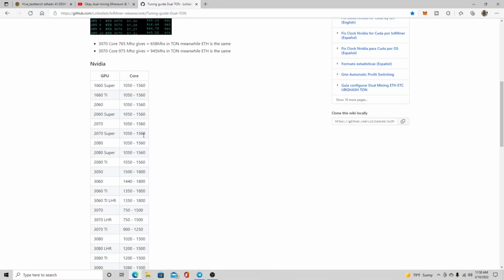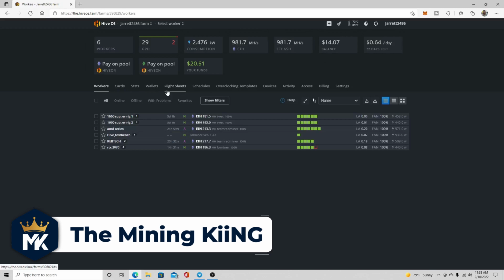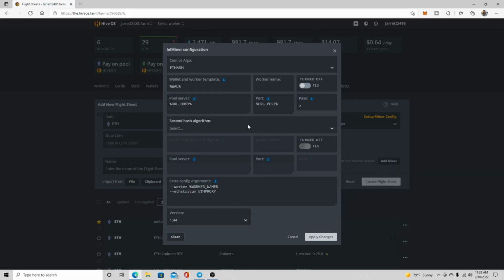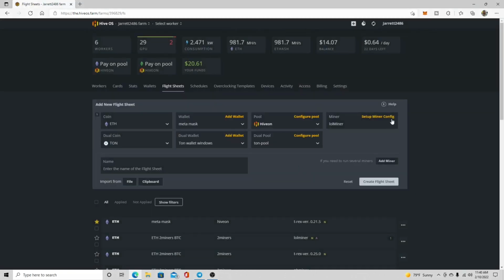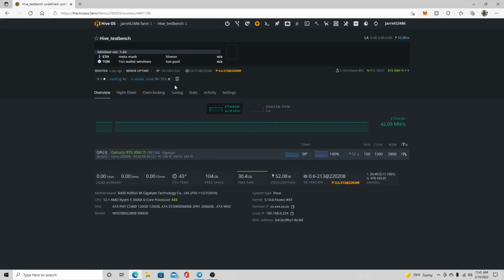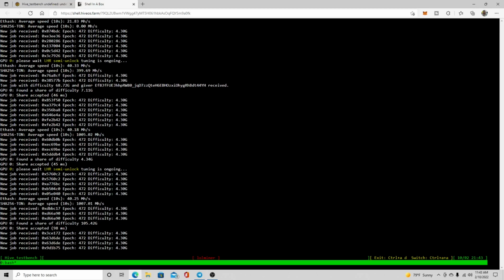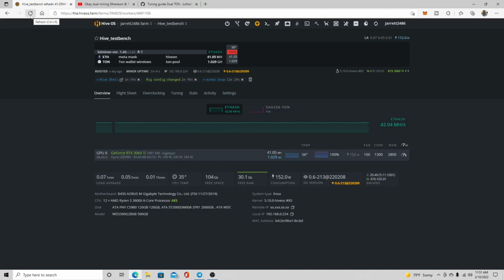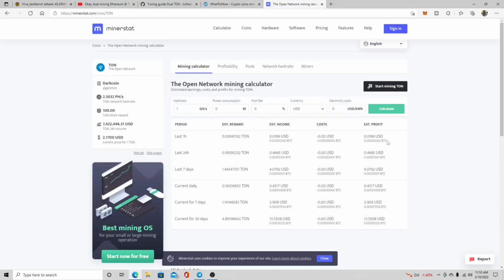How to dual mine Ton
In today's video I will show how to dual mine Ton step by step. If you haven't mined Ton before you will need to watch my first video on How to mine Ton. The LHR cards do take some time be unlocked as well as some voltage spikes so be patient about 10-25 minutes. Remeber no power limits set, set the only with core lock values. This should help generate an additional 20-30 percent profit on ur current mining farm.  Also check out the current profability of Ton.

0:00 Intro
0:20 Check previous video
0:55 Overclocks for lolminer githug release
1:50 Hive os Ton flight sheet
3:30 pay attention very important
5:00 testing flight sheet LHR
6:00 Inside lolminer
7:00 WARNING!
8:00 profitability Ton coin
8:45 final thoughts